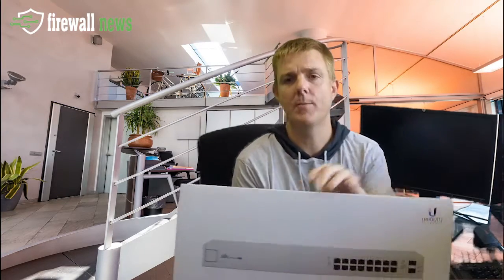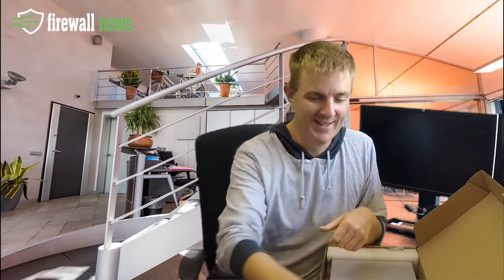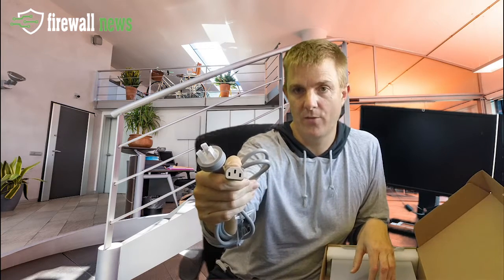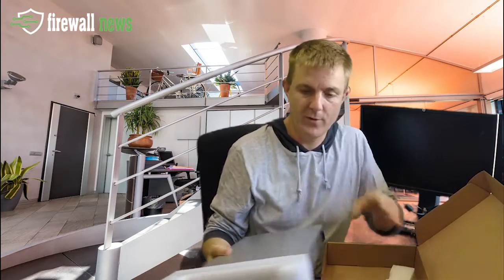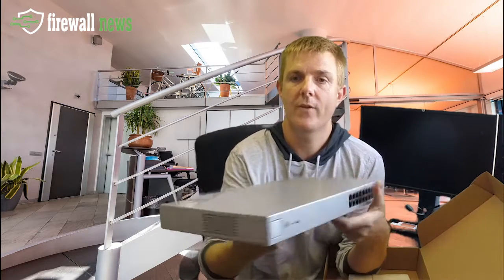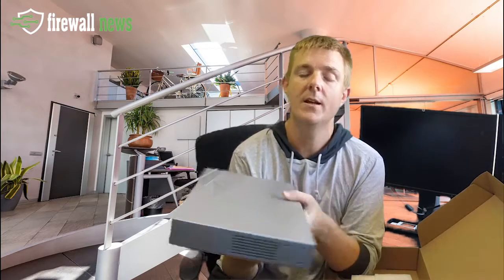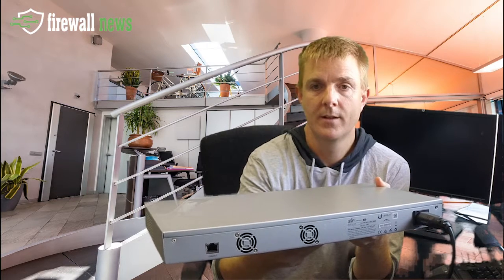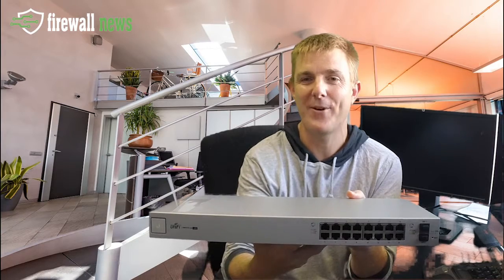Firewall.news - Out the Box series - Ubiquiti UnifiSwitch 16 Port 150W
This short few minute video, gives you a quick overview of what you can find in the box when you receive your Ubiquiti UnifiSwitch 16 Port 150W.